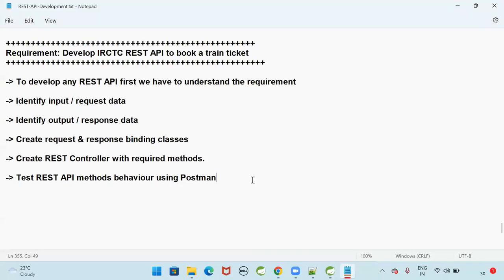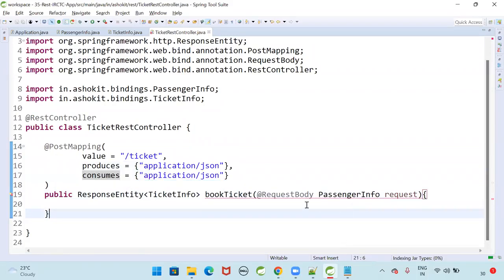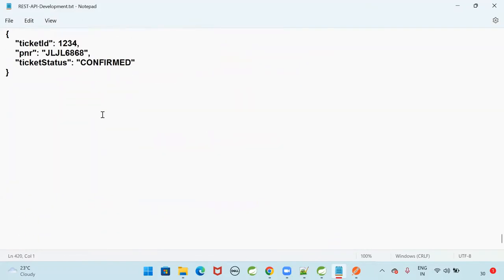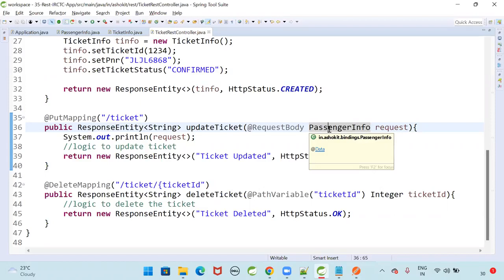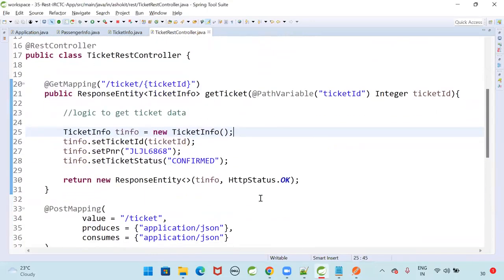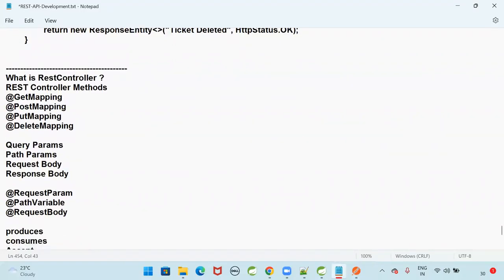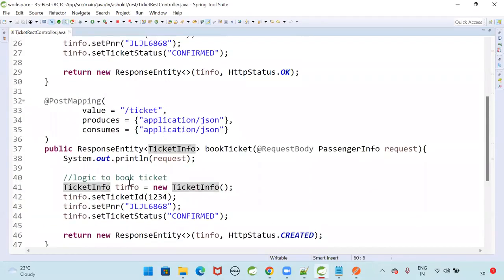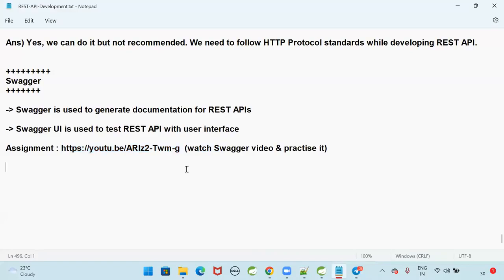Spring Boot & MicroServices | Class 48 | SOFTWARE FREE COURSES